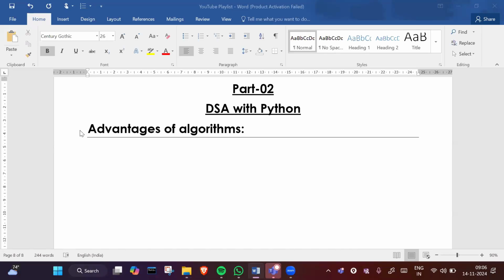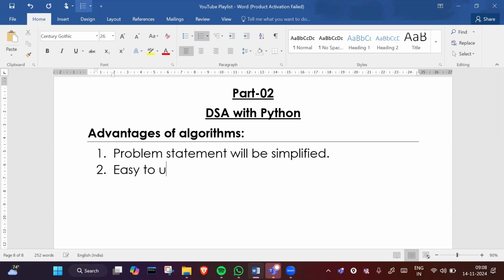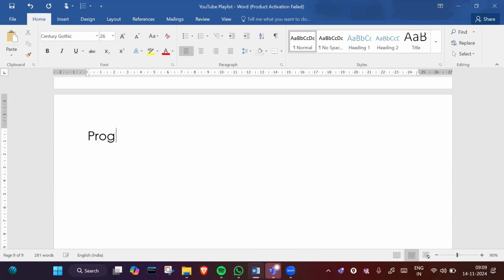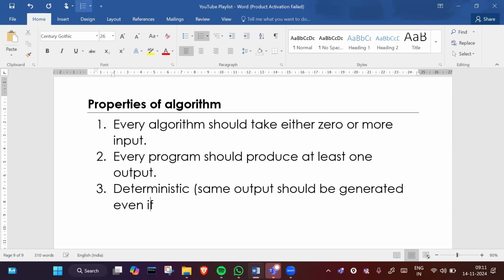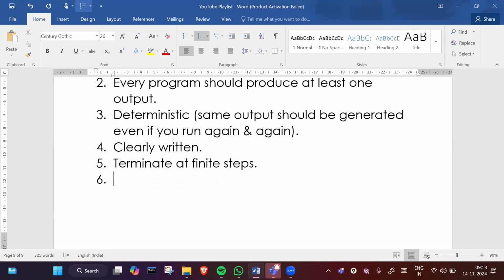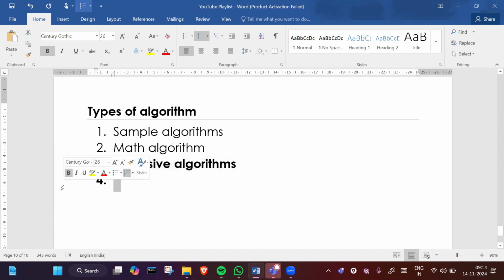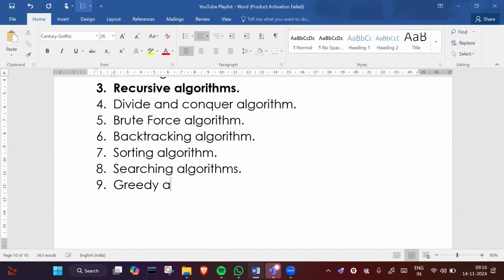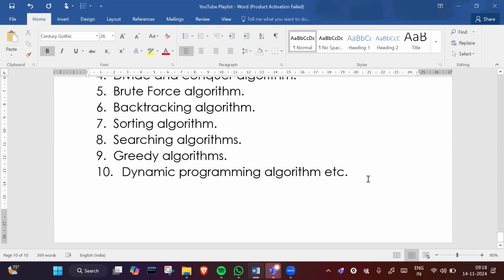Part-2: DSA with Python | Algorithm | Flow Chat | Data Structure